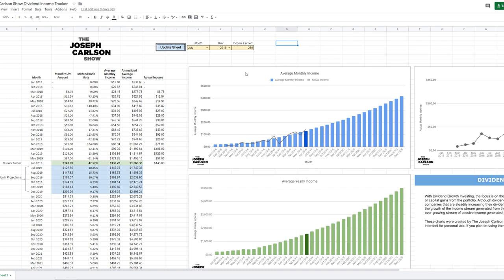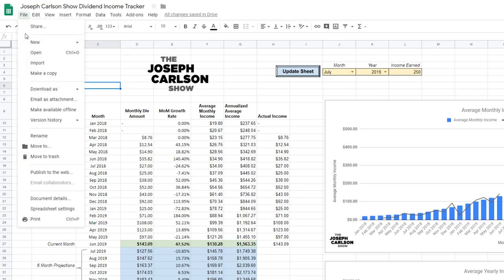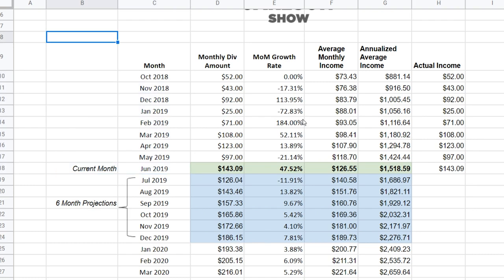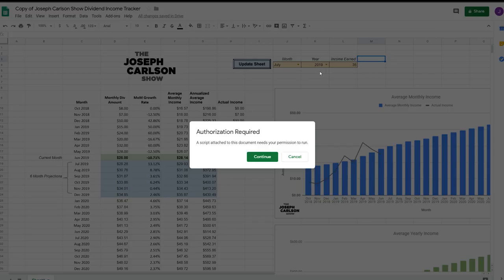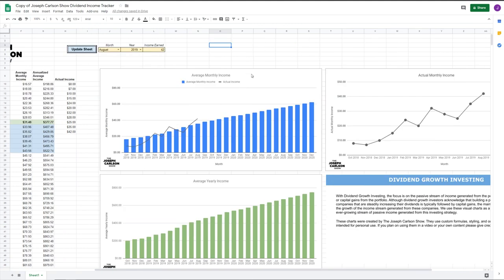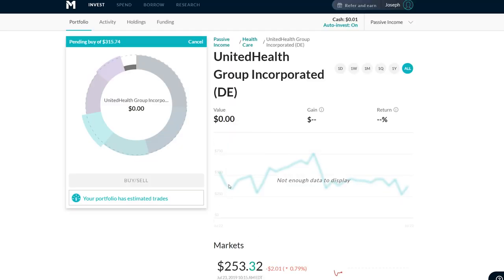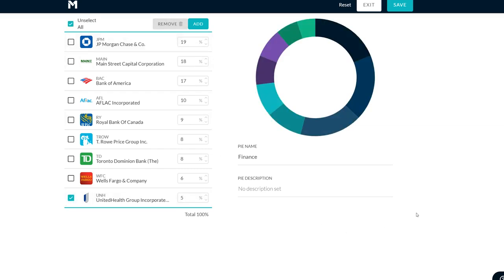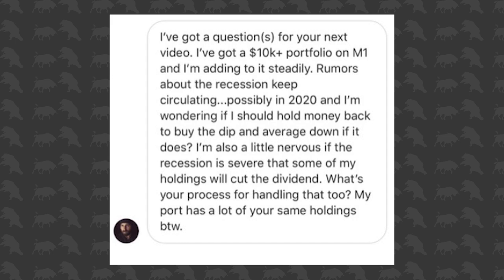How I Track Dividends | Joseph Carlson Ep. 35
(make sure to only use this spreadsheet if it comes from my youtube video descriptions, that way you know it's really from me and that it's trustworthy!)

On today's show I explain how I view investing and make an analogy of dividend stocks to real estate. I also spend the last half of the video responding to different questions and comments users have.

(I won't share your name if I use your question on the show)

Share the show with friends, ask questions @joecarlsonshow, on Twitter, Instagram, Youtube. Listen on Apple, Spotify, Google Podcast, Soundcloud, and everywhere else.